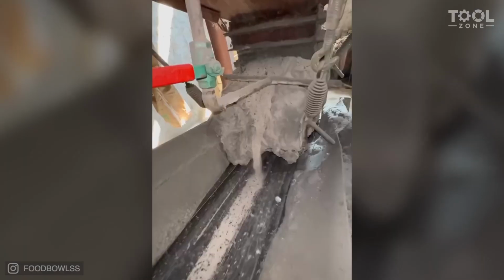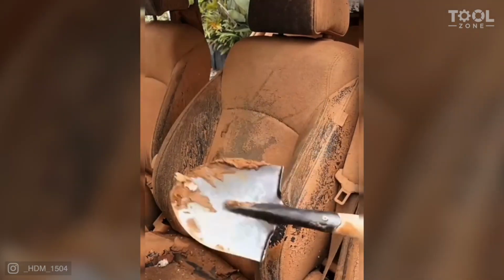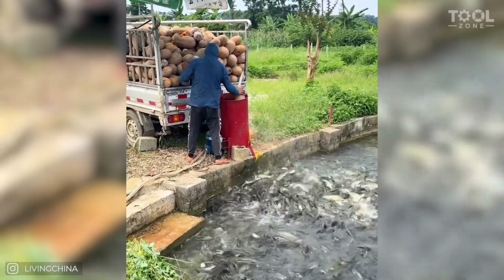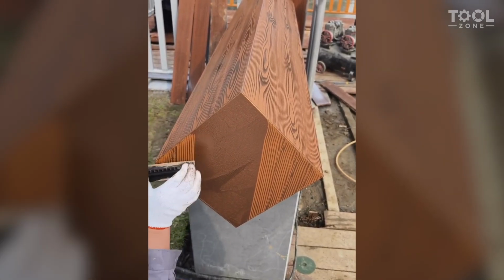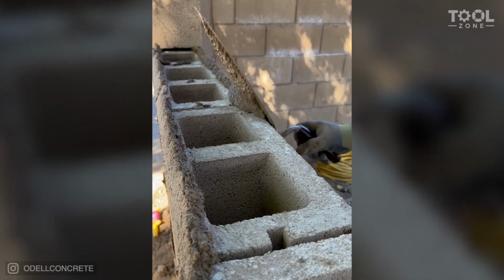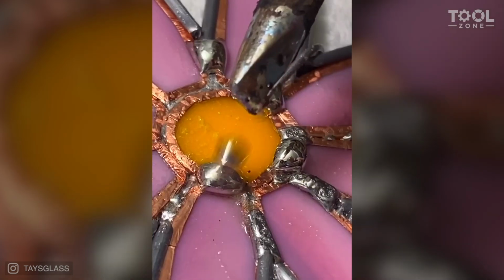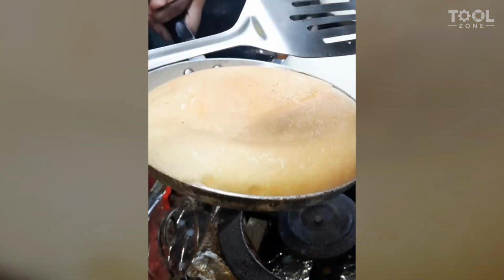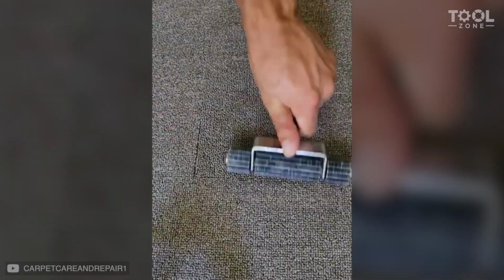45 Satisfying Videos Of Workers Doing Their Job Perfectly!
Watch 45 fascinating clips of workers mastering their craft with skill and precision! From clever inventions and powerful tools to innovative gadgets, see how everyday tasks turn into truly satisfying moments.

👉 Sit back, relax, and enjoy this compilation of perfect work in action!

Name: Milo Trent
Address: 752 Autumn Leaves Drive Apt. 204, North Vera, MT 99206
Mother's Maiden Name: Westmore
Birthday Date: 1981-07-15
Age: 42 years old